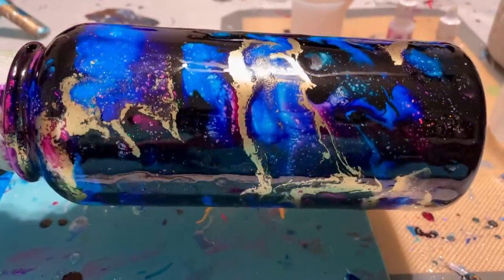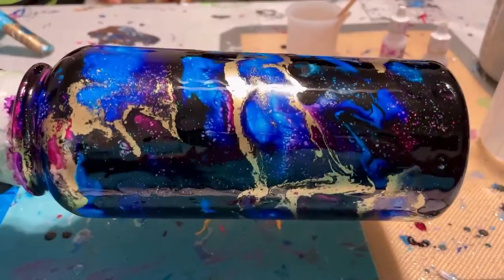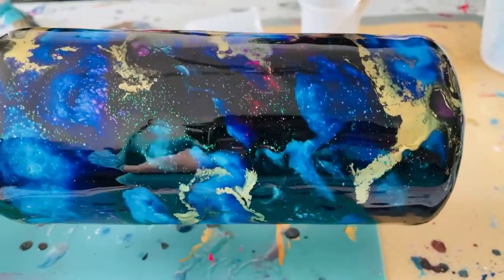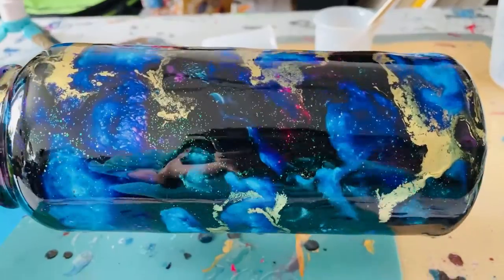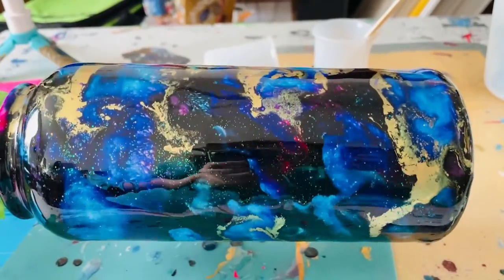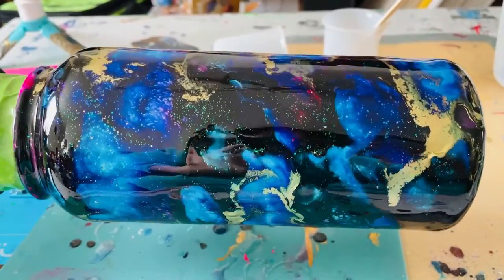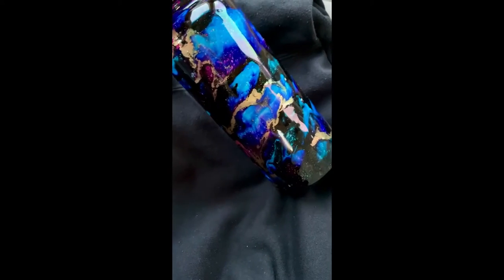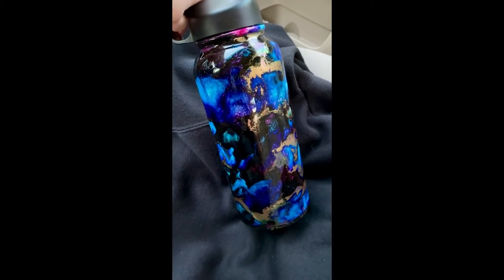Learning From Mistakes - 32 oz Galaxy water bottle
32 oz. stainless steel water bottle

Pinata alcohol inks

TIMESTAMP:

Saturday 00:00-00:18
Sunday 00:19-01:08
Monday 01:09-01:40